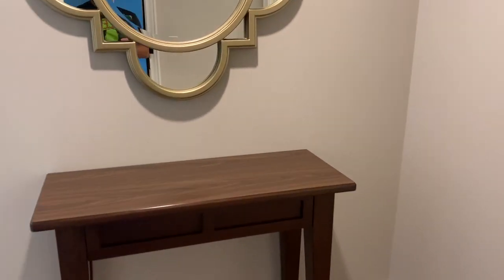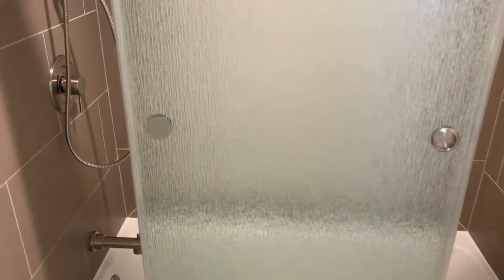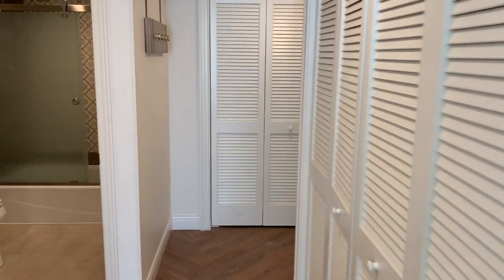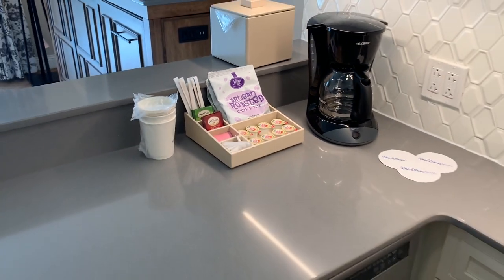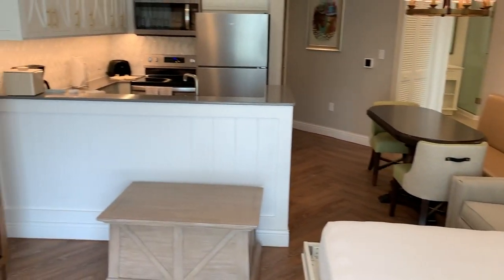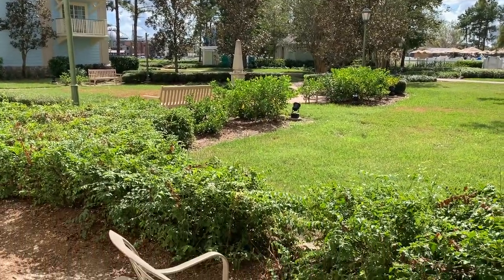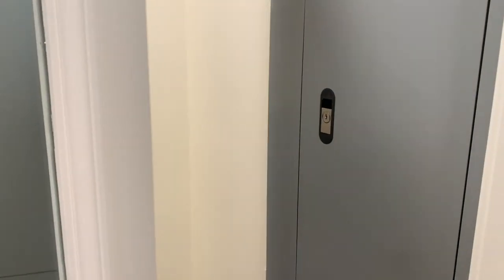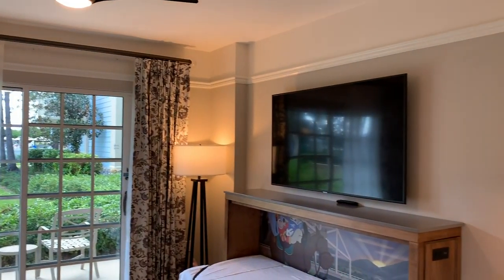Saratoga Springs - Newly Remodeled 2 Bedroom Villa - Room Tour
The wonderful cast members at Saratoga Springs allowed us to do a full room tour of the newly remodeled 2 bedroom villa at Disney's Saratoga Springs Resort to show you all how great these look! These rooms used to sleep 8 people, but the new refurbished rooms now sleep 9 people which is great news for families!

The 2 bedroom villa looks so much better, and the new updates have some fun Disney characters all over the room.

Congress Park is the first section being worked on with Springs scheduled to be the next section to begin their refurbishment. Both of these sections are preferred, so if you're hoping to get a refurbished stay on your next Disney trip, be sure you book a preferred room and request a refurbished room. This is never guaranteed, but Disney does try to accommodate as many guests as possible. Be sure to consider the fact that as they continue these refurbishments over the next couple years, you may have construction going on around you or fire alarm tests if you're in a refurbished room.

We hope you enjoy this room tour and seeing all the new updates in the 2 bedroom villa at Disney's Saratoga Springs Resort!

12386 State Road 535, Box 223